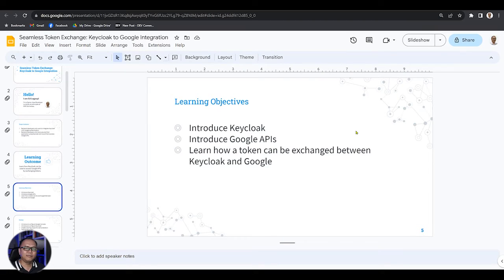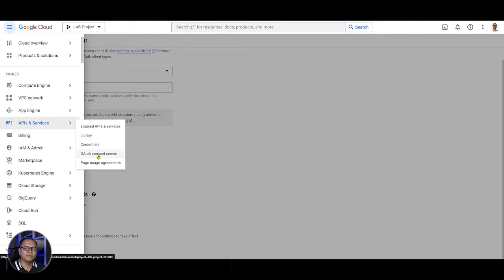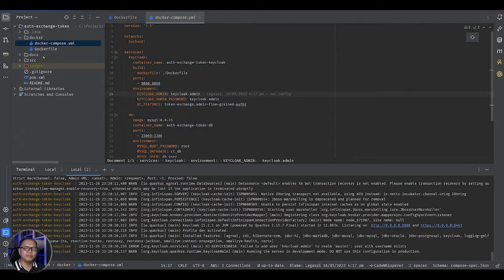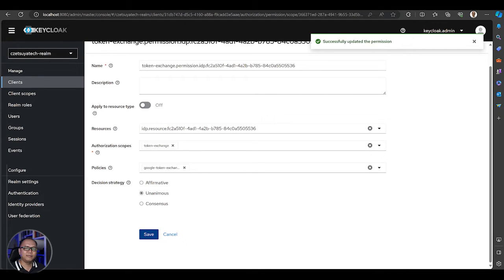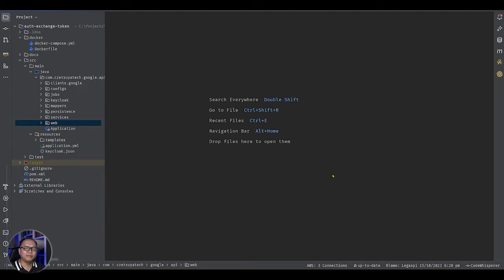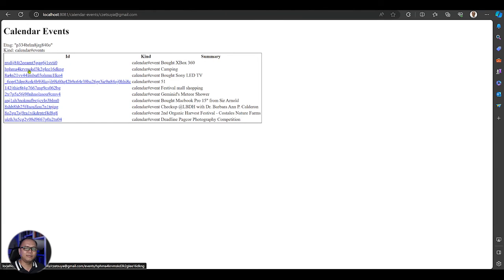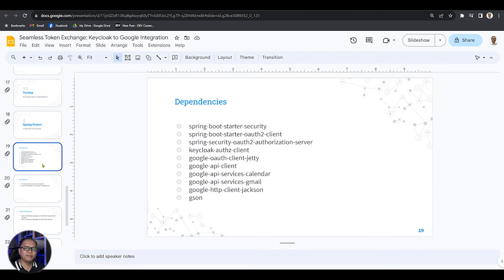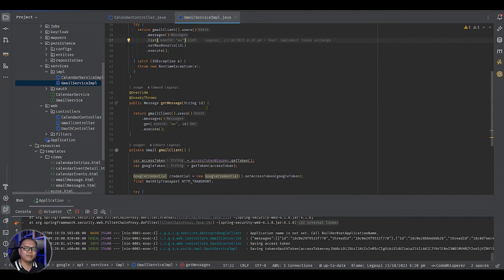Keycloak & Google Token Exchange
Unlock the power of Keycloak for seamless authentication and authorization in your applications. This video is created for software developers who want to integrate Keycloak into their systems to enable secure user login and token exchange with Google.

👋 CZETSUYATECH

☕️  CHANNEL SUPPORT